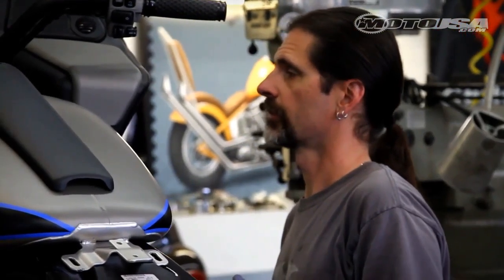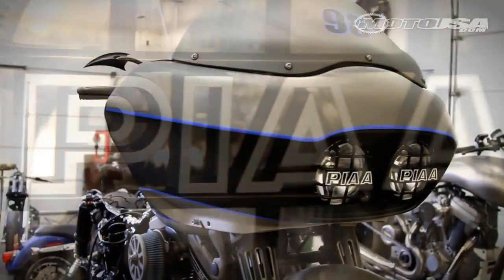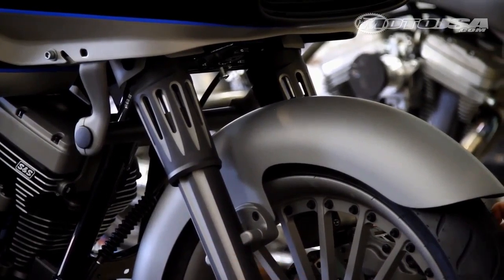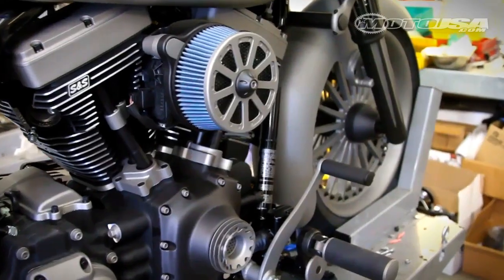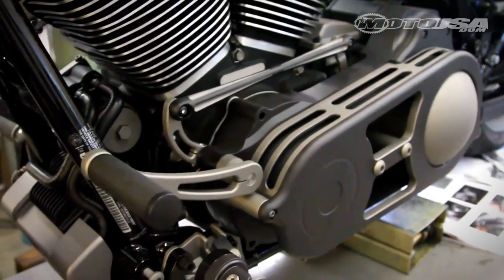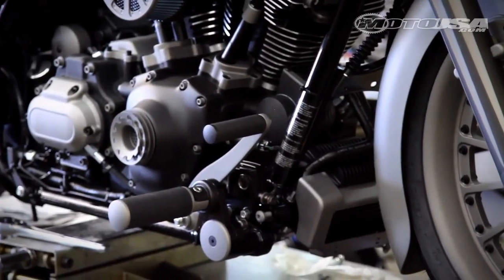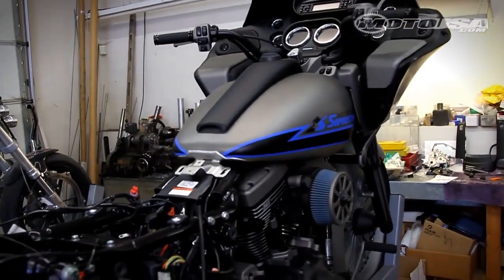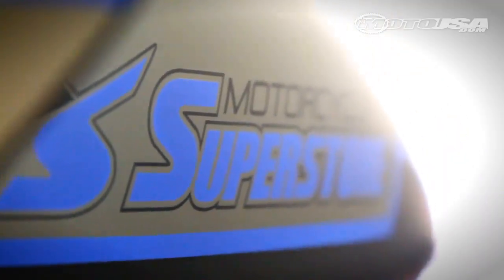MotoUSA Project Bike: Harley Custom Road Glide Bagger Part 2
Mark Daley of Thunder Struck Custom Bikes revamps the front end of our Motorcycle Superstore bagger project with the addition of Ridewright Wheels, PIAA headlights, a BDL 2" Open Belt Drive and an Arlen Ness fork.